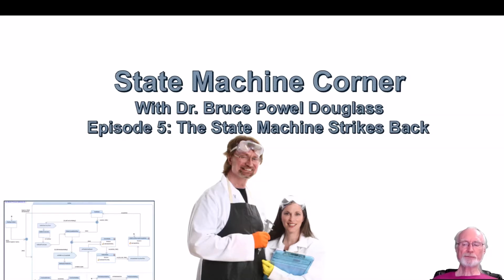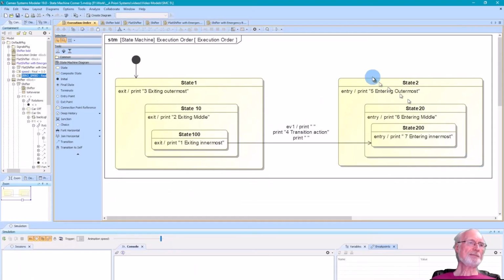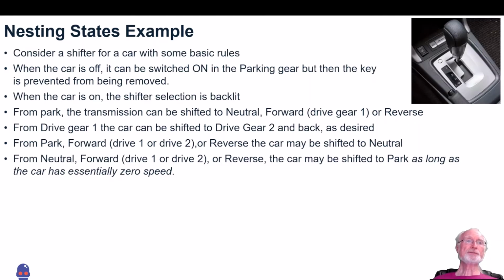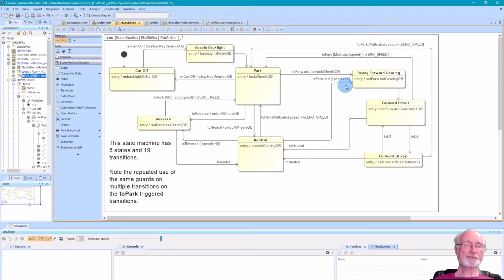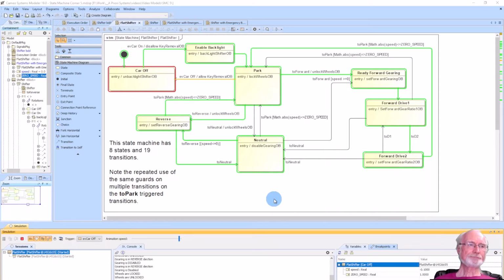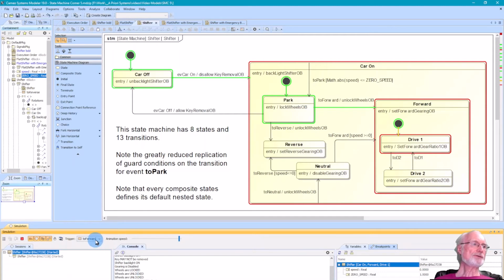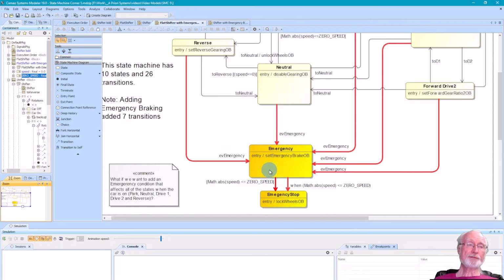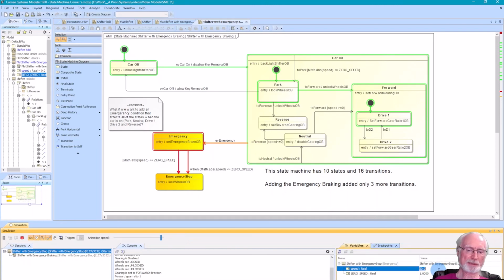State Machine Corner Episode 5: The State Machine Strikes Back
In this episode, I discuss nested states. UML and SysML allow the construction of state machines at different levels of abstractions and this is a powerful modeling technique for systems specification and design.